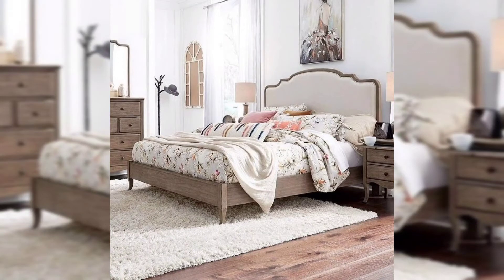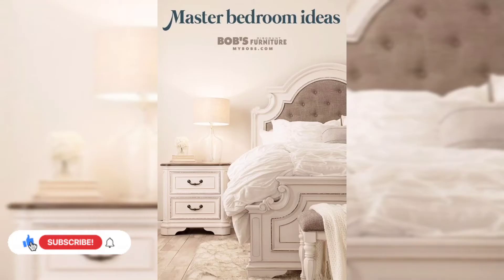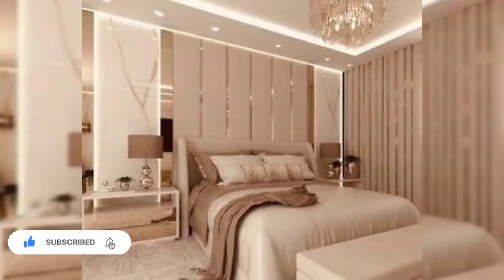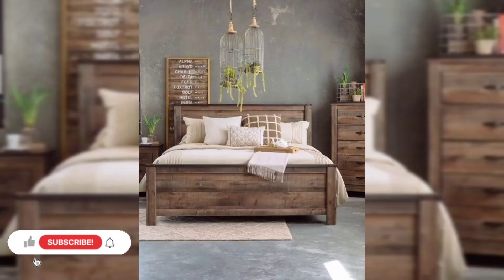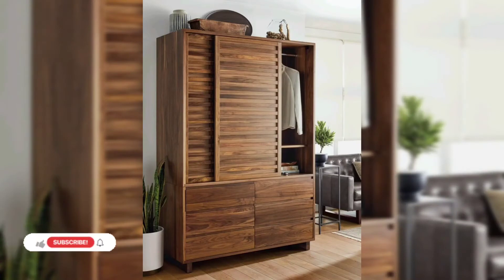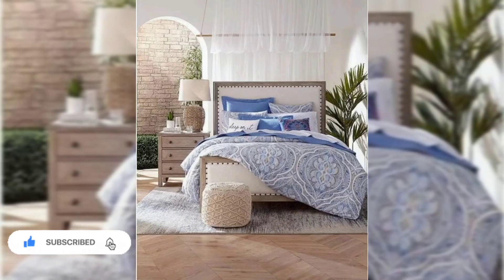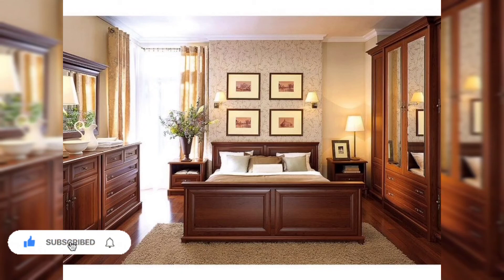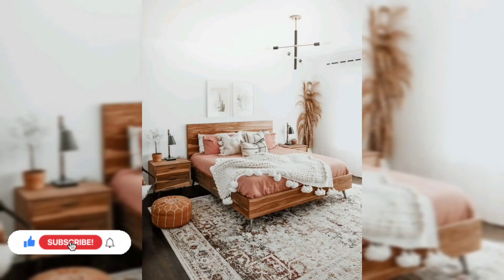Modern and Luxury Bedroom Furniture Sets Design l Modular Bedroom Furniture Designs l Bedroom Decor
bedroom furniture is a very important part of your bedroom to choose how to choose and when you choose these are the main point you should choose your bedroom furniture regarding your bedroom size and budget.
0009:67